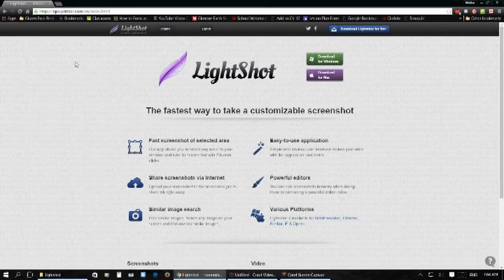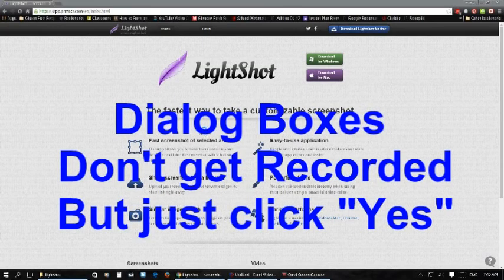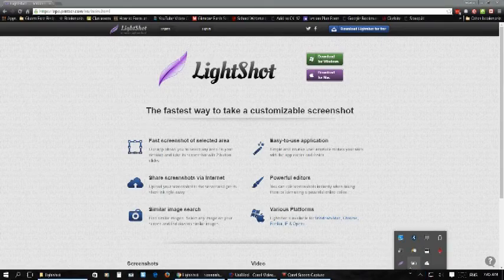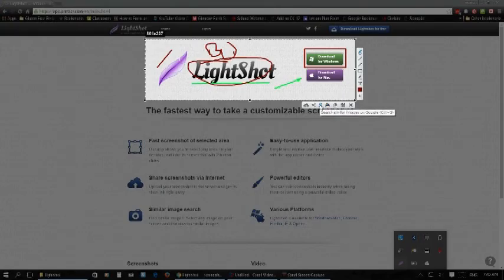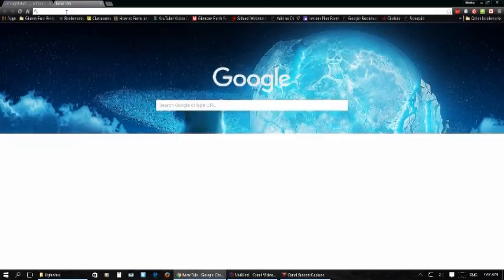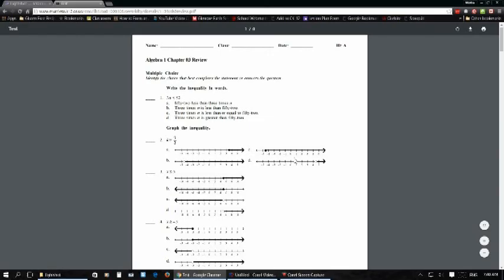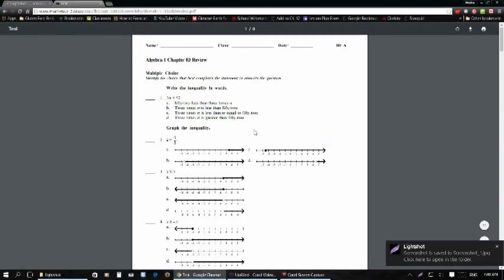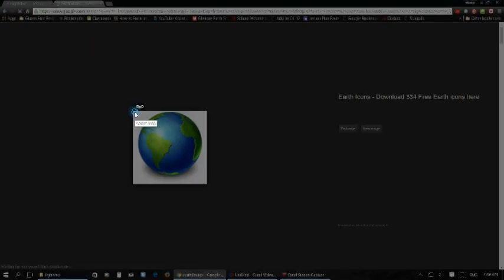EdTech Tip: Create Worksheets and Assessments Quickly using LightShot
In this video tutorial teachers will learn what LightShot is and how easy it is to capture images and text from the internet and use them when creating worksheets and assessments.